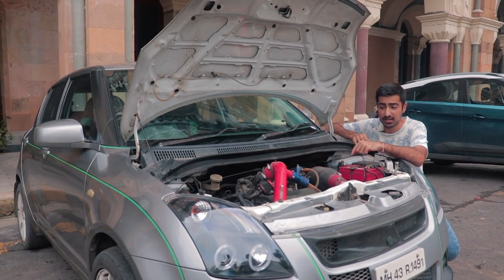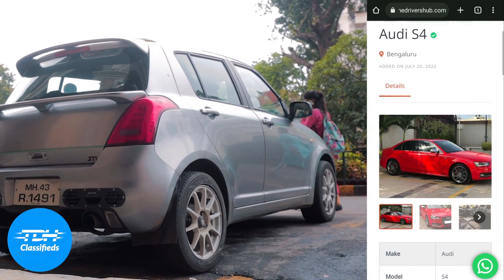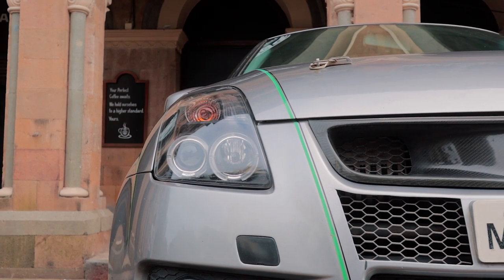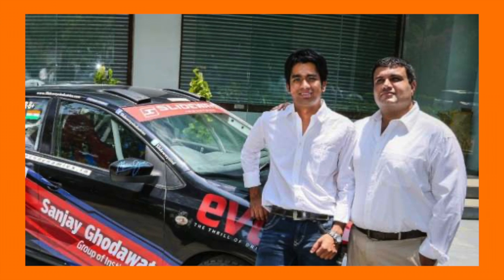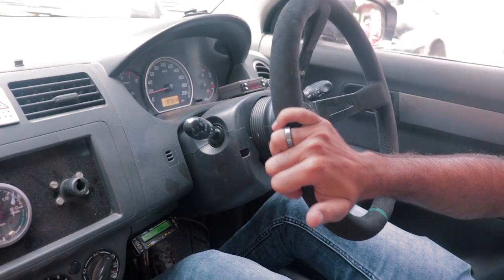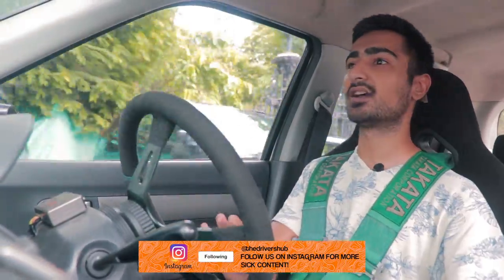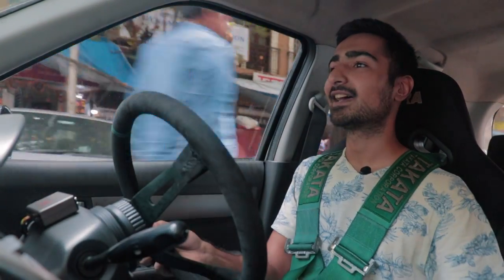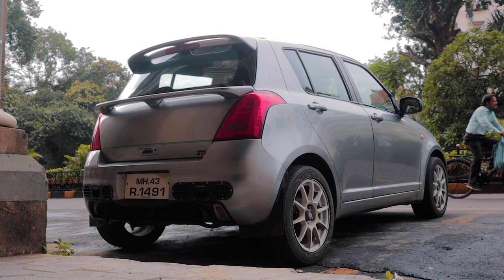Turbocharged G13B Suzuki Swift producing 176 BHP! | Autoculture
We all know the humble Gen 1 Suzuki Swift as one of the cars that brought the concept of private transport to the masses. The Gen 1 Swift is also praised to be an amazing driving car in its stock form and over the years, we have seen many enthusiasts on a tight budget do rally builds along with street builds, mainly with diesel variants because of the turbo diesel engine. But the Swift we have in this video is literally turned up to 11, and 11 also might be an understatement as it is a G13B engine with a turbo slapped on. Now it makes a whopping 176 BHP which almost double of what it made stock! Watch the video to find out how it is to drive!

Hosted By:
Bhavneet Vaswani

Edited By:
Soham Saraf

Filmed & Directed By:
Tanay Nellari